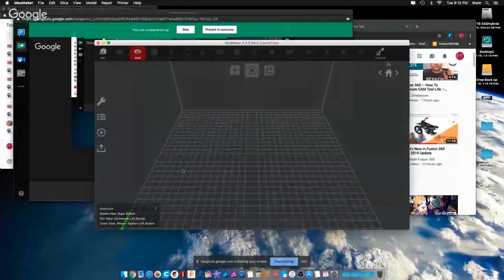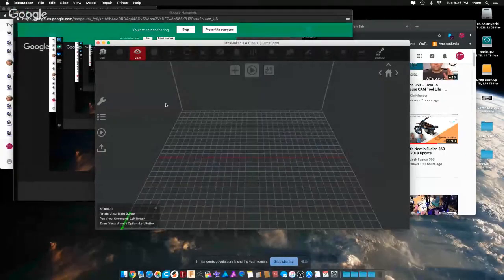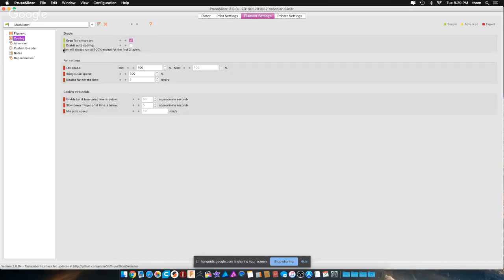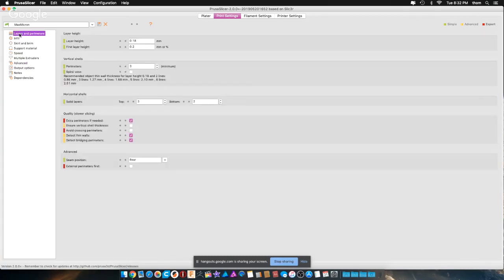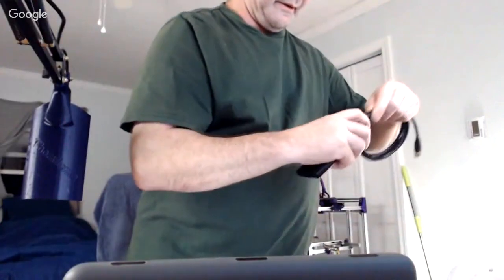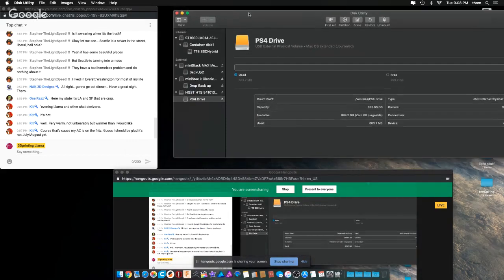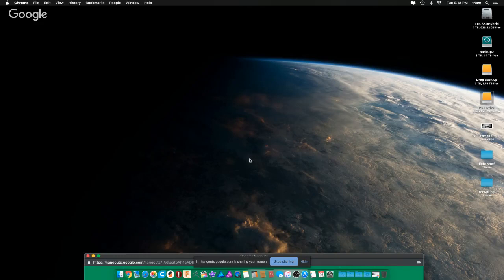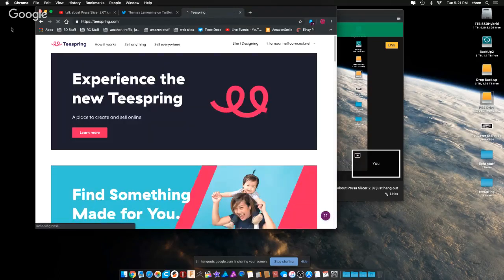talk about Prusa Slicer 2.0? just hang out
just a bit of free time if I don't get "the call" from Dad, BS about slicers and such.. got MaxMicron running again..